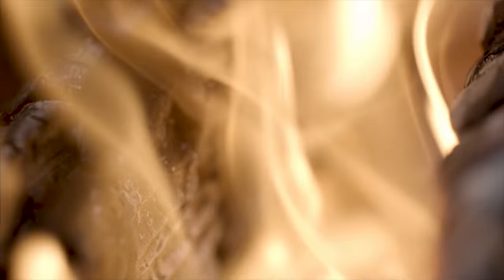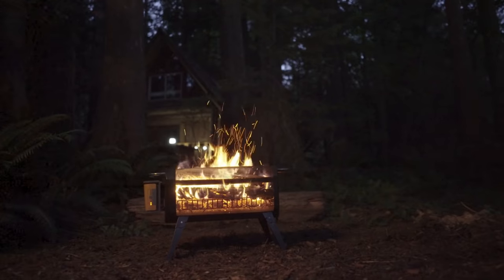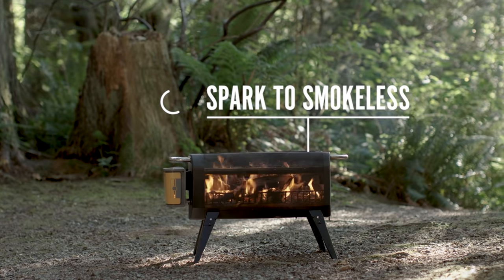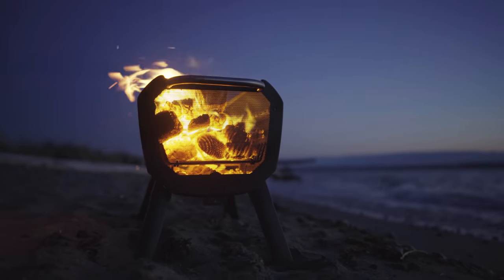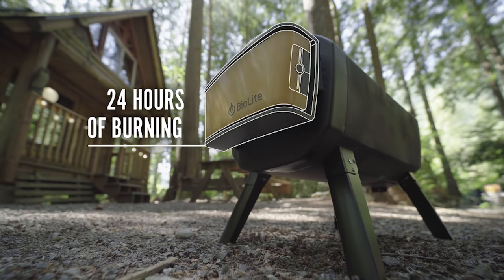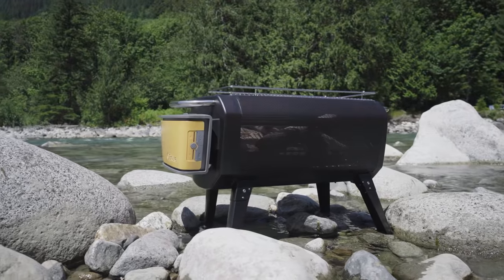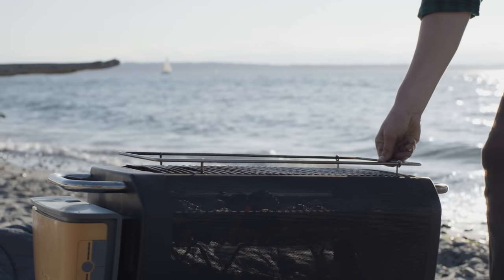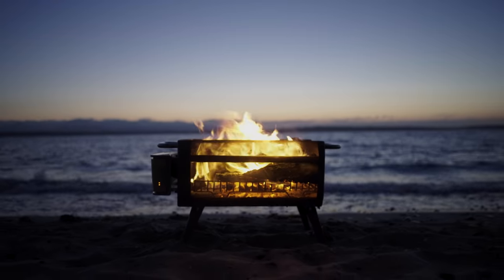BioLite FirePit | See Fire, Not Smoke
Enjoy the warmth, smell, crackle, and feel of a wood campfire, without any of the smoke. With capacity for up to 4 standard firewood logs, the BioLite FirePit creates hyper-efficient flames with patented airflow technology and gives you a front-row seat to the magic thanks to the X-Ray mesh body, enabling 360 views. Lift the fuel rack and toss in charcoal to transform the FirePit into a hibachi style grill, complete with an included grill grate. Control the size of your flames manually or remotely with the free Bluetooth app.